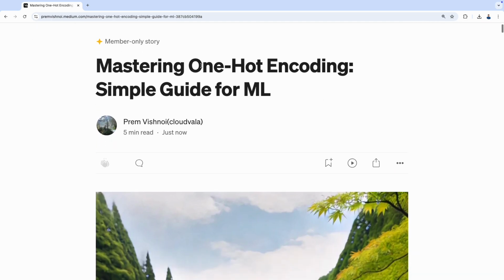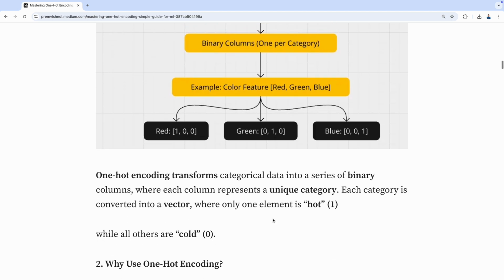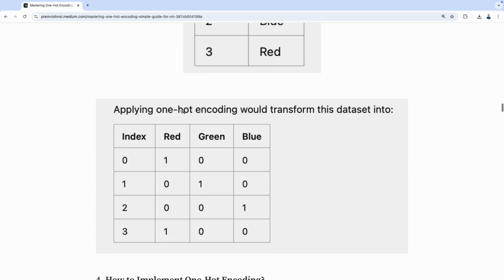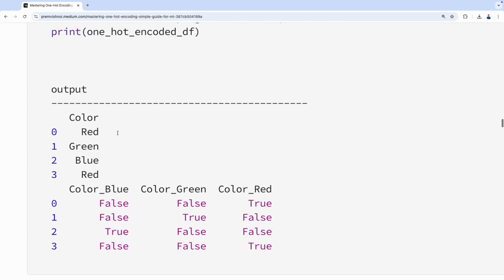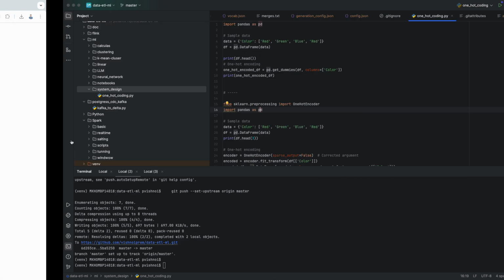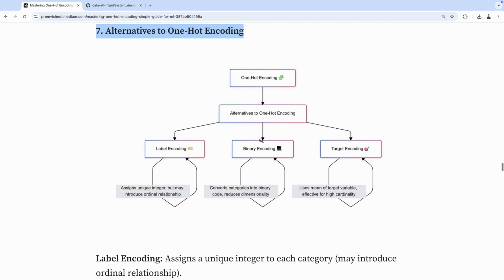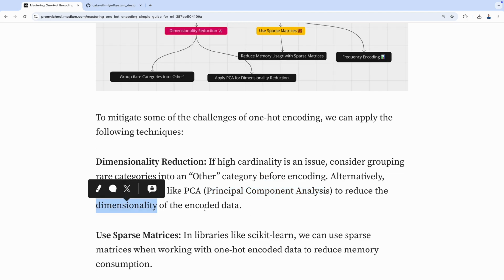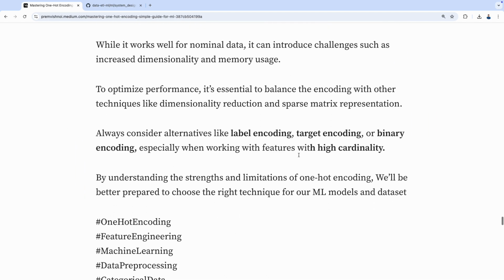Mastering One-Hot Encoding: Simple Guide for ML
One-hot encoding :is a technique used in ML and data pre-processing to convert categorical data into a binary matrix, making it suitable for algorithms that require numerical input.

One-hot encoding transforms categorical data into a series of binary columns, where each column represents a unique category. Each category is converted into a vector, where only one element is “hot” (1)

while all others are “cold” (0).

2. Why Use One-Hot Encoding?

[Introduction – 30 seconds]
“One-hot encoding is a crucial technique in machine learning that allows us to convert categorical data into a format suitable for algorithms that only work with numbers. In this video, we’re going to dive into what one-hot encoding is, why it’s essential, and how to implement it, along with the challenges and alternatives to keep in mind.”

[Part 1: What is One-Hot Encoding? – 1 minute]
“One-hot encoding transforms categorical variables into a binary matrix. Let’s break it down. Suppose we have a dataset with categories like ‘Red,’ ‘Green,’ and ‘Blue.’ These categories can’t be directly used by machine learning models because they expect numerical inputs. One-hot encoding solves this by creating separate binary columns for each category, with ‘1’ indicating the presence of that category and ‘0’ for its absence. This way, each category is treated as independent.”

[Part 4: Challenges of One-Hot Encoding – 1 minute]
“One of the primary challenges of one-hot encoding is that it can increase the dimensionality of your dataset significantly, especially when dealing with high-cardinality features. High cardinality refers to features that have many unique categories, like ZIP codes or product IDs. This can result in a very large and sparse matrix, which not only uses more memory but also slows down the training of machine learning models.”

[Part 5: Alternatives to One-Hot Encoding – 1.5 minutes]
“While one-hot encoding is effective, it’s not always the best choice. If your categorical variable has too many unique categories, other encoding techniques can be more efficient.

 • Label Encoding: Assigns a unique integer to each category. While simpler, it introduces the risk of misinterpreting the ordinal relationship between categories.
 • Binary Encoding: This reduces the dimensionality by converting categories into binary numbers, which takes up less space than one-hot encoding.
 • Target Encoding: In this method, each category is replaced by the mean of the target variable for that category. It’s useful for high-cardinality features but requires careful handling to avoid overfitting.”

[Part 6: Performance Implications and Optimization Tips – 1.5 minutes]
“With one-hot encoding, it’s important to be mindful of performance. High-dimensional datasets can slow down model training and increase the risk of overfitting. Some tips to optimize your model include:

 • Dimensionality Reduction: Group rare categories into an ‘Other’ category or use Principal Component Analysis (PCA) to reduce the number of features.
 • Sparse Matrices: Libraries like scikit-learn support sparse matrices, which are more memory-efficient for large datasets.”

[Conclusion – 30 seconds]
“In summary, one-hot encoding is a powerful tool for handling categorical data, but it’s important to use it wisely, especially with high-cardinality features. Always consider alternatives and optimizations to keep your models both accurate and efficient.

[Part 2: Why Use One-Hot Encoding? – 1 minute]
“When dealing with categorical data, simply assigning numbers like ‘Red = 1,’ ‘Green = 2,’ etc., introduces a false sense of order or ranking, which can confuse models. For example, algorithms might think that ‘Green’ is somehow ‘greater’ than ‘Red.’ One-hot encoding avoids this by ensuring each category is distinct, which leads to better, more accurate predictions.”

[Part 3: Example and Implementation – 2 minutes]
“Let’s walk through an example using Python. First, we’ll use the pandas library to create a DataFrame with a single categorical column – ‘Color’ – containing values ‘Red,’ ‘Green,’ and ‘Blue.’

Next, we apply the get_dummies() function, which performs the one-hot encoding. Each unique color becomes its own column, with a binary value indicating its presence in each row.